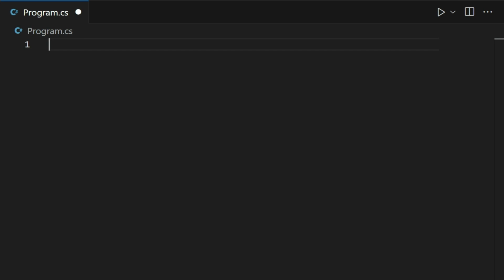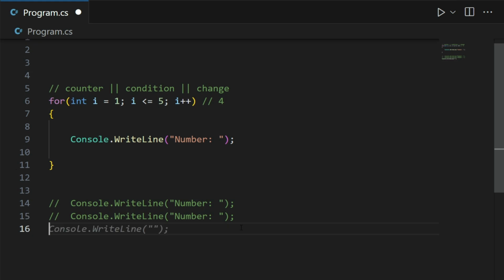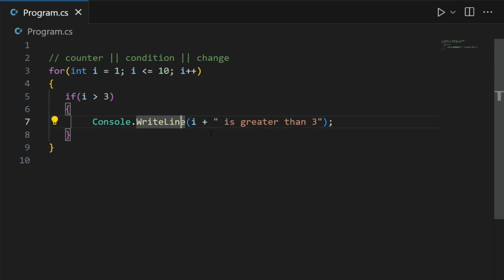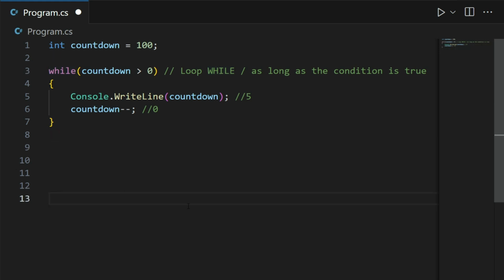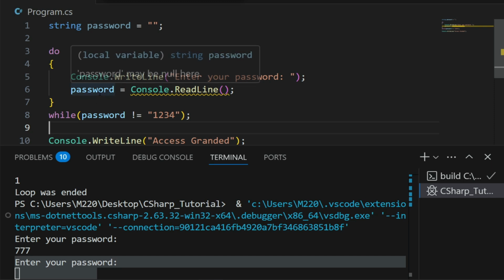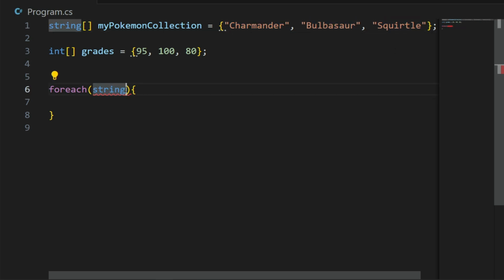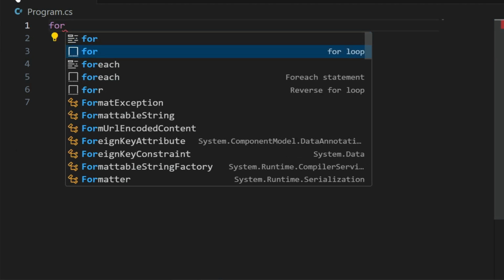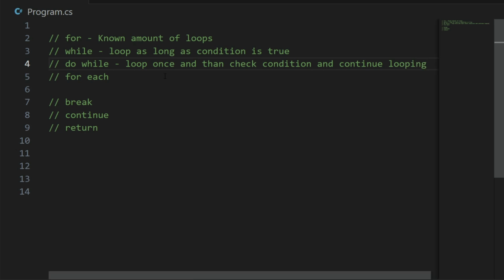C# for Beginners – Lesson 7: Loops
This lesson covers how to repeat actions in code using for, while, and do-while loops. You'll learn how each loop works and when to use which one.

C# Tutorial
Learn C#
C# for Beginners
C# Programming
Programming for Beginners
Object-Oriented Programming
C# Classes and Objects
C# Variables
C# Loops
Visual Studio Code C#
C# Basics
C# Lessons